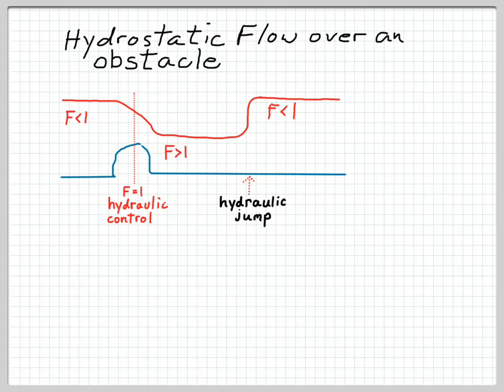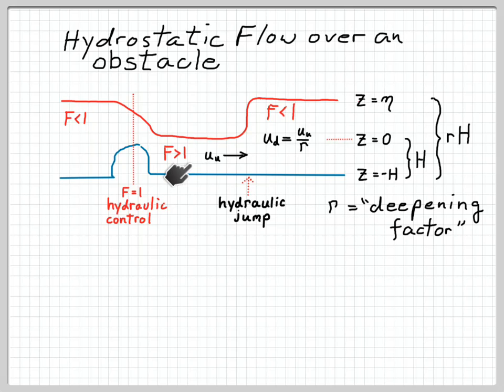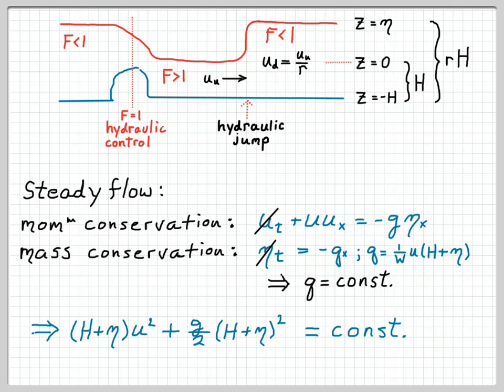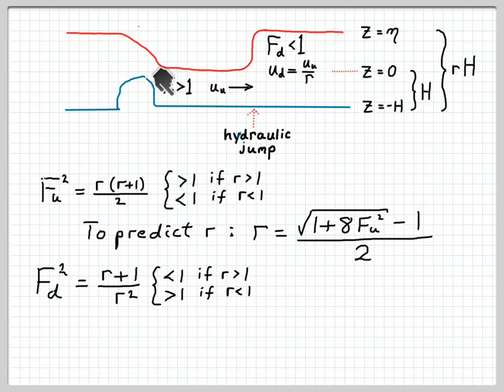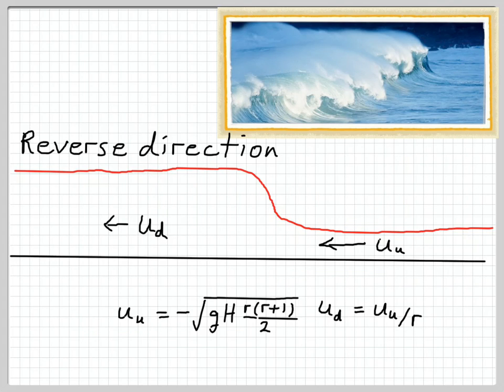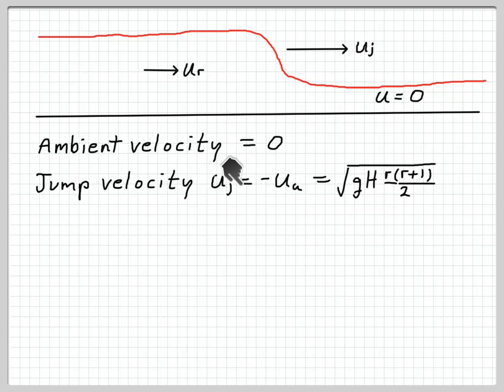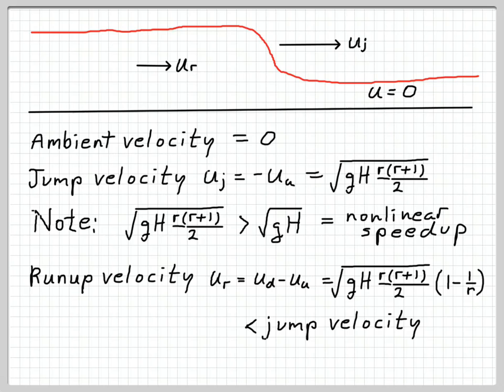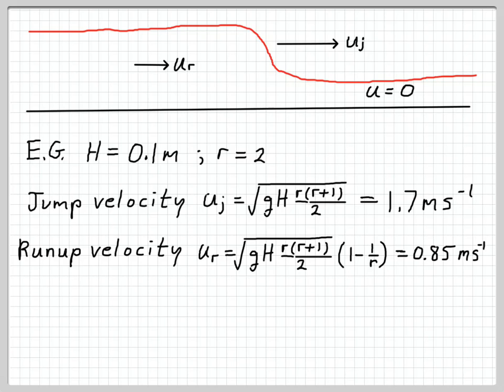OC670 #10 travelling hydraulic jumps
We review the theory of stationary hydraulic jumps, then extend it to the case of a travelling jump. An example of this is the bore that washes up onto a beach after an incoming wave has broken.